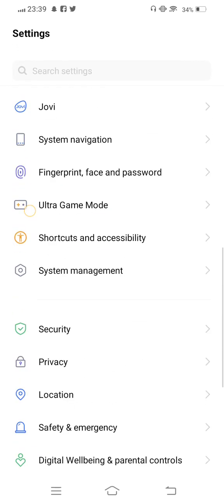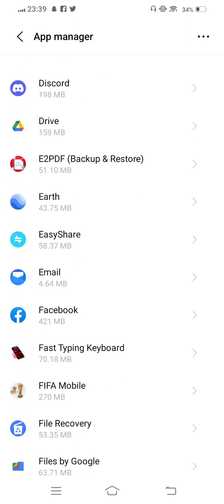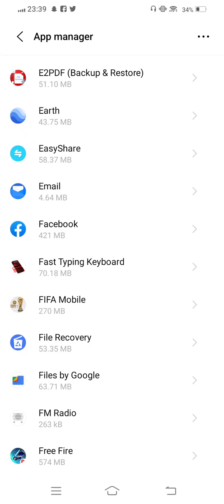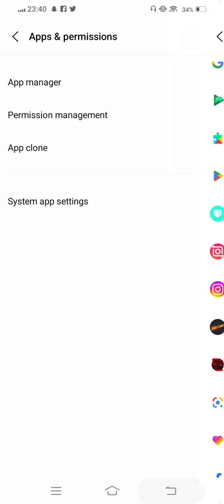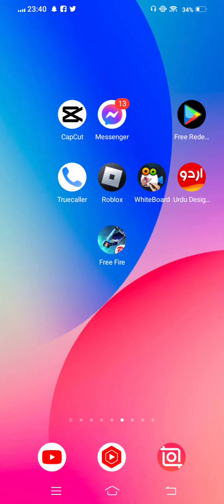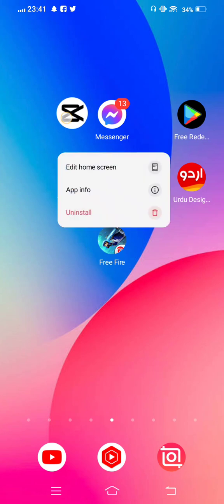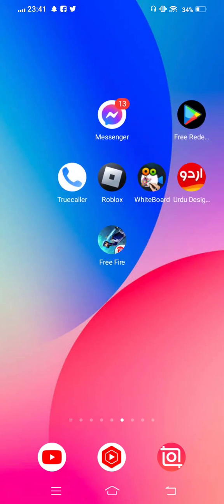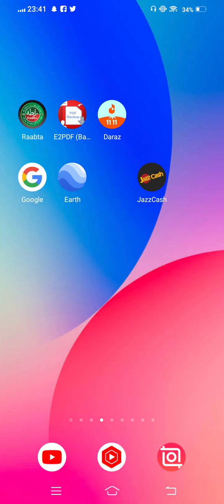genshin impact insufficient storage space. please ensure sufficient space code :_ 9907 problem solve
genshin impact insufficient storage space. please ensure sufficient space code :_ 9907 problem solved,
23:48 & FY
Description
Storage space issues and it shows Please ensure
sufficient space Code:-9907 problem on your mobile
device.
Now, you need to watch this video to solve the
Genshin llmpact Fix genshin impact Insufficient
storage space eror on Android, to learn some quick
tips and tricks to solve your problem!
So after analyzing the matter, I am gonna present
some effective solution to fix genshin impact
insufficient storage space code 9907 android!,
23:48 & FY
Description
Dr 32%
How To Fix Genshin Impact Insufficient Storage Space
Problem on Android
How to Fix Genshin Impact Insufficient Storage Space Issue
on Android
Genshin Impact Fix, insufficient storage space. Please
ensure sufficient space Code:-9907 problem
Genshin Impact | insufficient storagepace. Please ensure
sufficient space Code 9907 Problem Fix
Fix, insufficient storage space. Please ensure sufficient
space Code:-9907 problem
How to fix "Insufficient storage space" error in Genshin
Impact even you have storage? (Fixed)
Ke 79
Do you want to fix insufficient storage space issue on
Android? To fix genshin impact insufficient storage
space, watch this video.
Ganesh impact is the most played and the hottest
game at the moment. Many people worldwide
complained about Genshin Impact, insufficient
device.,
u 23:46 & F
WELEOME TO
SOCIAL
AN
Description
147
Likes
9,852
Views
Dr 33%
360
genshin_impact insufficient_storage
Music
Oct 6
Are you having Genshin impact insufficient storage issue on
Android? To fix Insufficient storage space error in Genshin
Impact, watch this video.
2022
Recently some Genshin impact gamers complaining that
they are getting insufficient storage space error code 9907.
To fix genshin impact insufficient storage space Please
ensure sufficient space Code:-9907 issue on Android. Now to
fix solve genshin impact insufficient storage issue, stay
tuned with the video.
So after analyzing the matter, I am going to present some
proven solution that will fix Genshin Impact insufficient
storage space. Please ensure sufficient space Code:-9907
problem on Android!
genshin_impact _insufficient storage_space_code_9907
fixgenshin _impact insufficient_storage_space_problem,
23:45 &y
Insufficient storage space. Please ensure sufficien
space and try again.
Code:-9907
Description
Hint
00:01-Video intro
Confirm
Ganesh impact is the most played and the hottest game at
the moment. Many people worldwide complained about
Genshin Impact, insufficient storage space issues and it
shows Please ensure sufficient space Code:-9907 problem
on your mobile device.
GENSHAN
Now, you need to watch this video to solve the Genshin
Impact Fix genshin impact Insufficient storage space error
on Android, to learn some quick tips and tricks to solve your
problem!
device
So after analyzing the matter, l am gonna present some
effective solution to fix genshin impact insufficient storage
space code 9907 android!
00:40-Solution 1: Optimize your storage
01:25-Solution 3: Remove some unnecessary apps from your
droid,
01:34-Solution 4: Optimize your graphic settings
02:00-Solution 5: Restart your mobile device
storage problem _on_genshin_impact
fixgenshin _impact insufficient_storage_ space
genshin_impact_insufficient storage_space_code 9907_an,